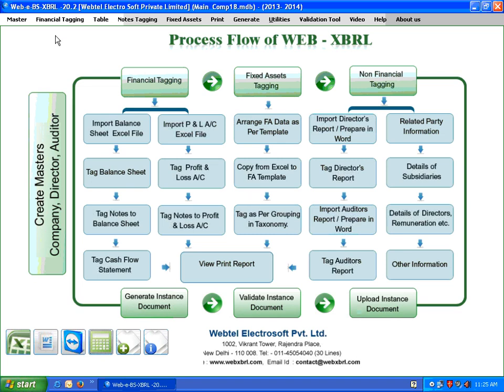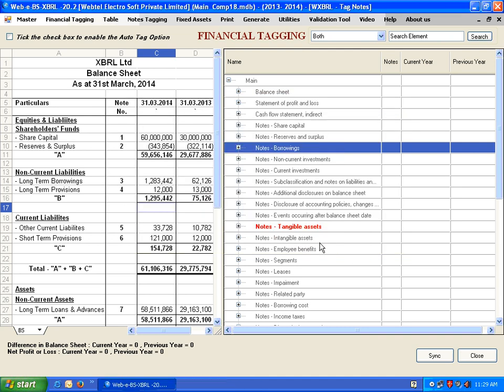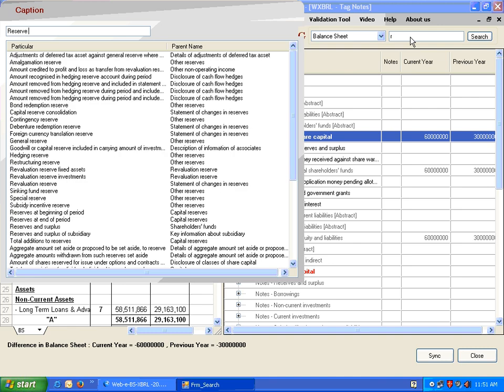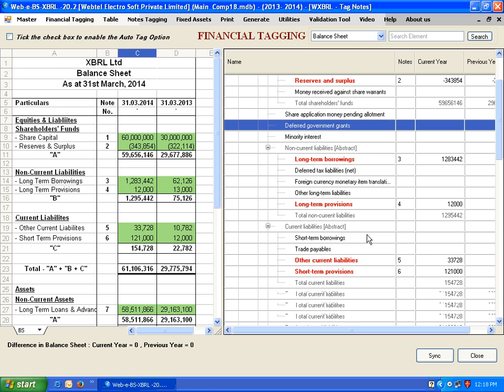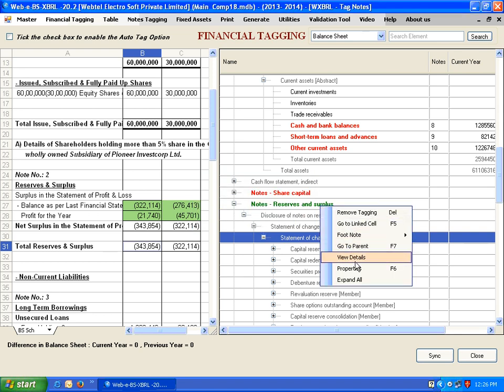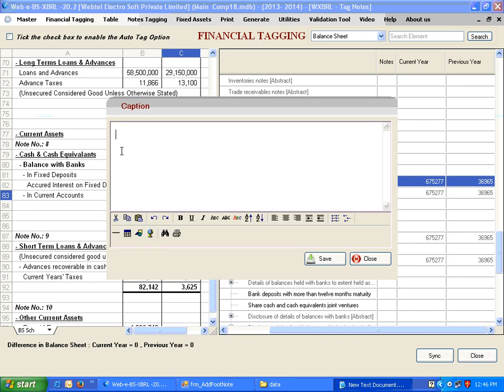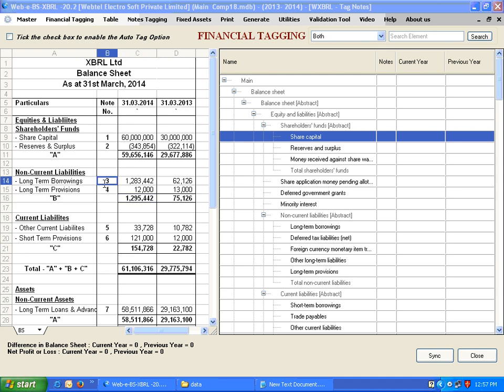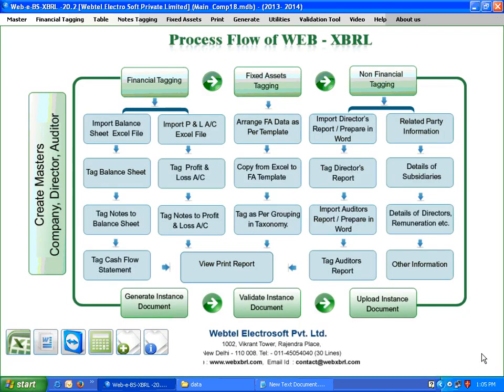XBRL Financial Tagging